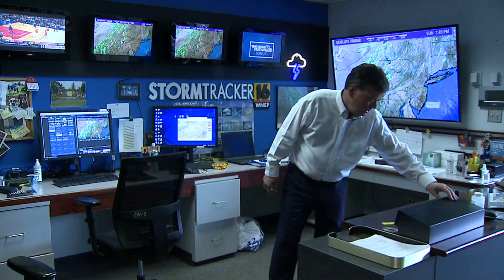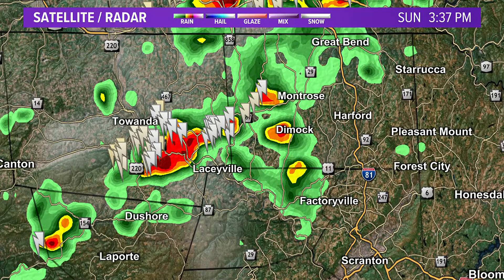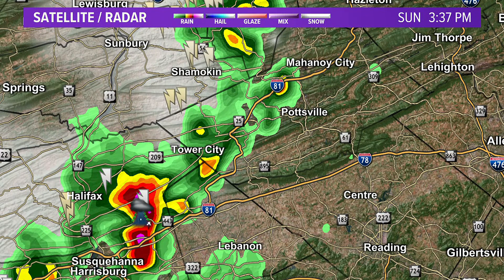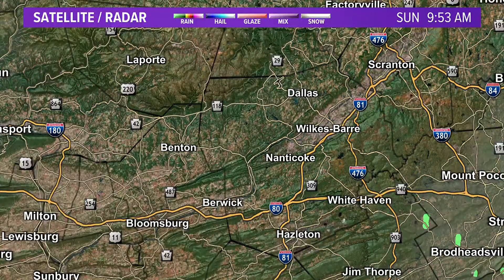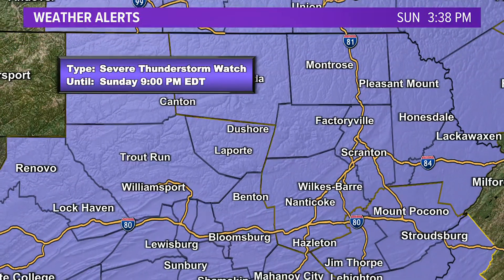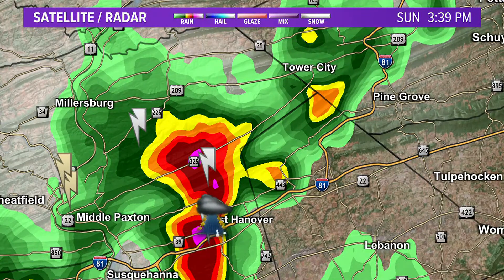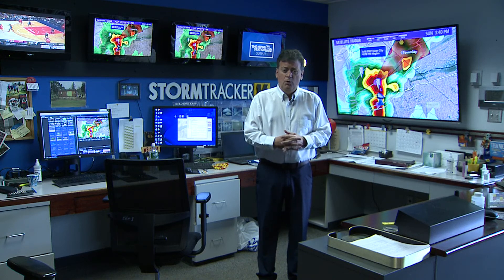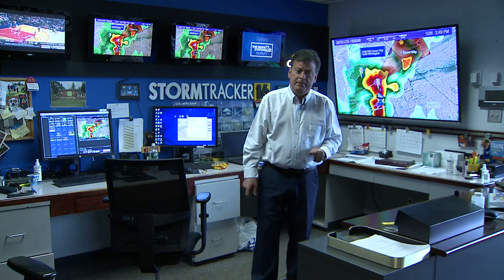Stormtracker 16 Live Weather Update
Join Stormtracker 16 Chief Meteorologist Kurt Aaron as he gives the latest update on the potential for severe weather in our area.